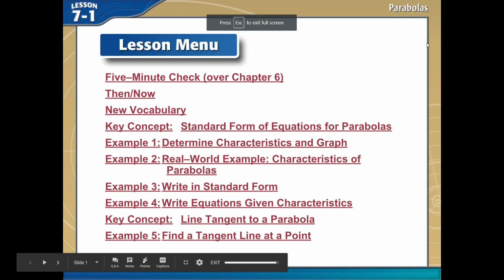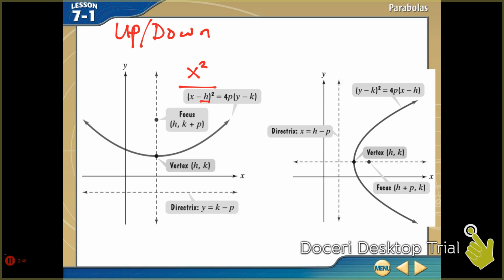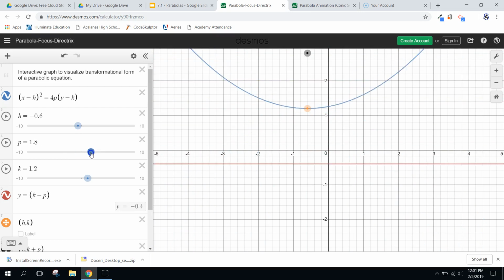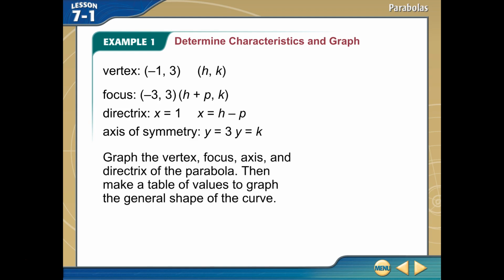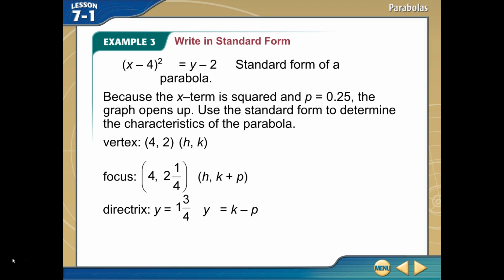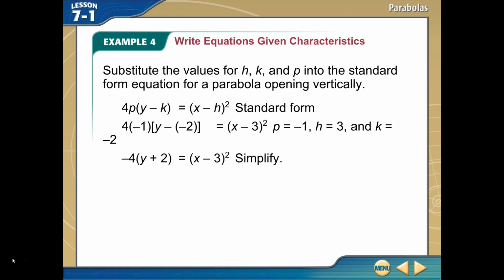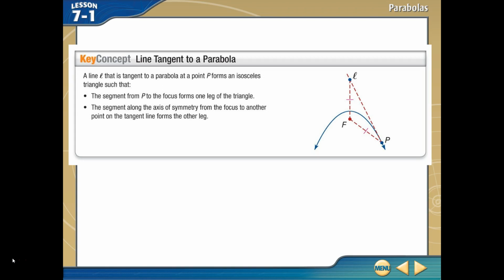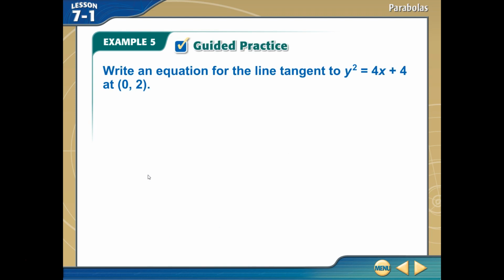MA 7 1